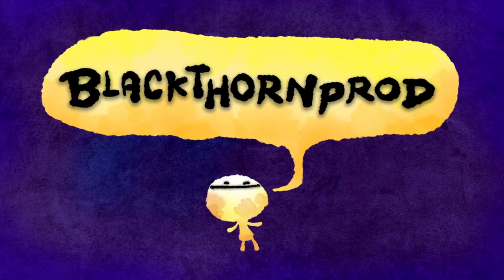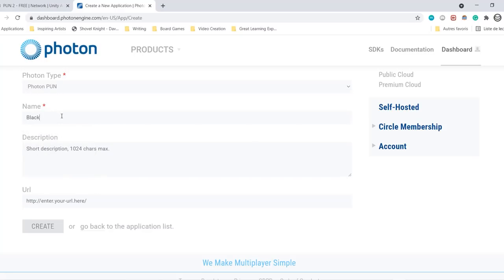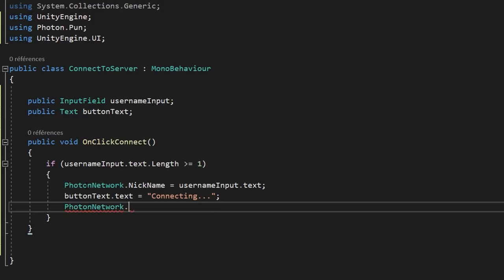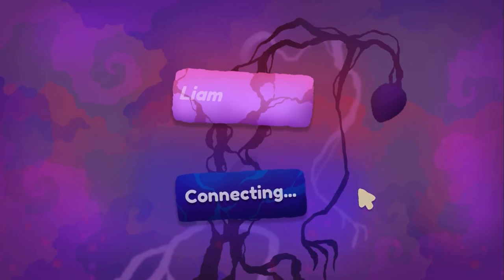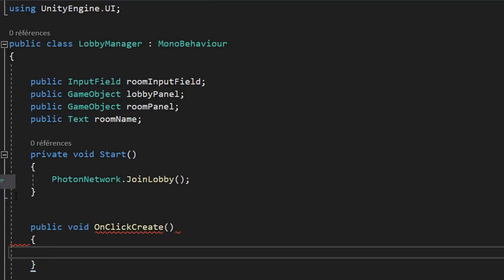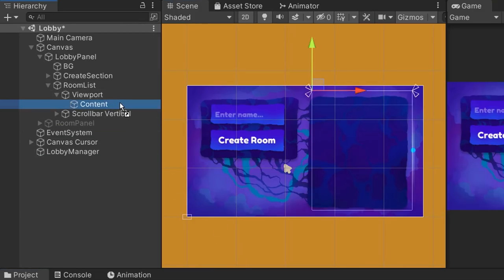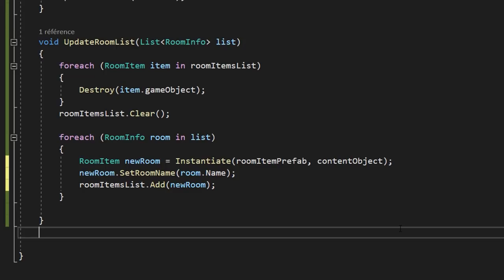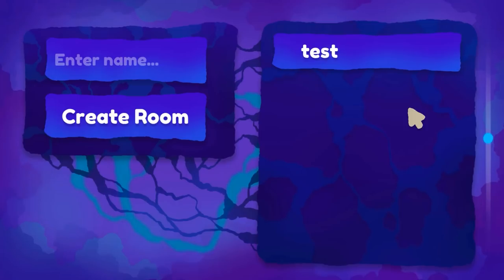How to Make a Multiplayer Game - The Lobby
In this unity tutorial we will use Photon 2 and the C# programming language to create a multiplayer lobby system!
This is a fundamental part of any multiplayer game project. The lobby enables players to connect to a server, create game sessions which friends can join, or even join strangers and have a blast!
0:00 - Intro
0:30 - Xsolla
1:21 - Installation and setup
3:03 - Connecting to the server
7:40 - Creating rooms
12:42 - Displaying rooms
19:04 - Joining rooms
20:59 - Leaving rooms
22:23 - Fixing bugs